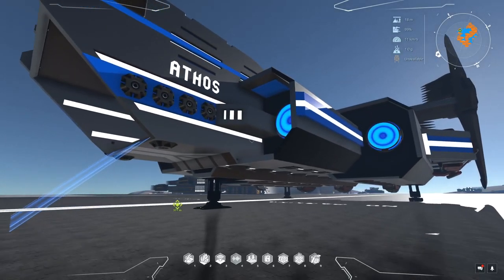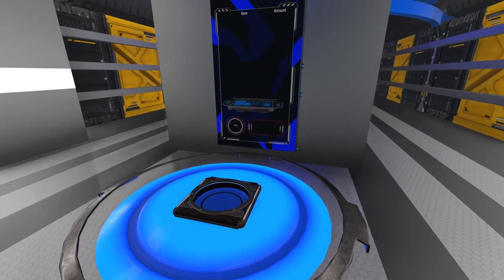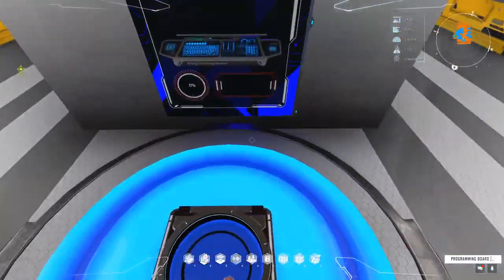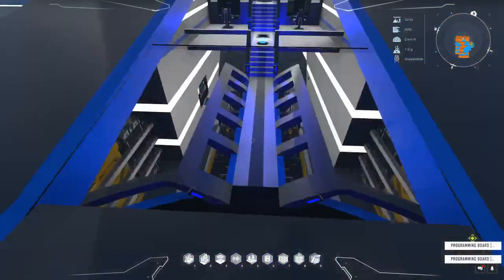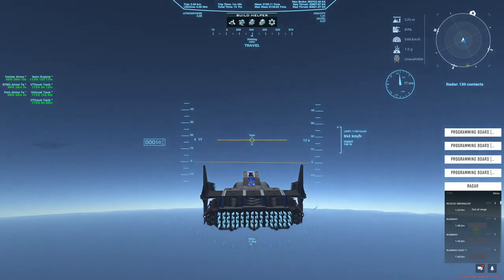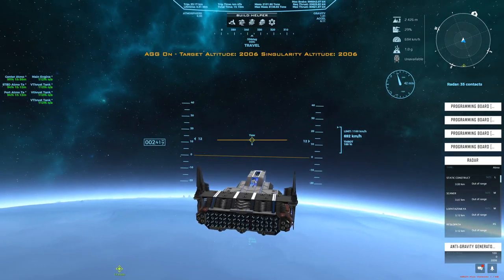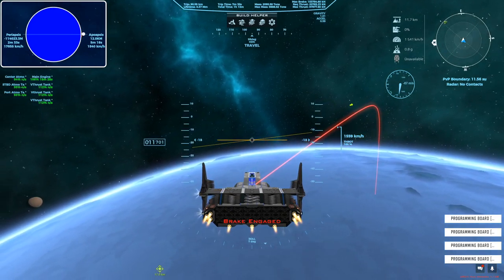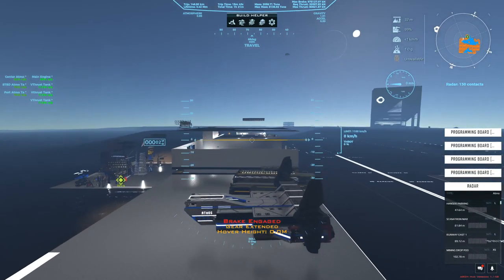Dual Universe - Athos AGG Hauler Review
Behold the Athos, Chimera Shipworks first AGG heavy hauler. Capable of lifting 6KT unassisted and up to 9KT with AGG assistance. Starting at 40 Mil for a Token.

Chimera Shipworks Showroom Location:
::pos{0,2,60.6926,157.3719,49.6132}

Ingame:
Floridaskye

Floridaskye#8648

RobRantz